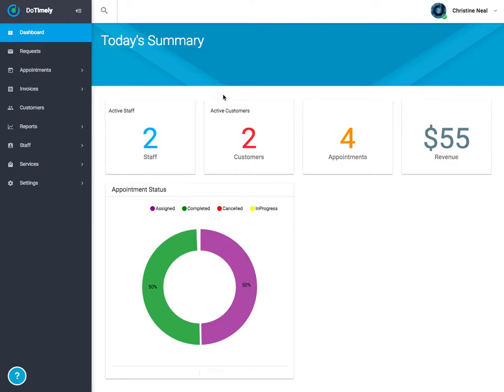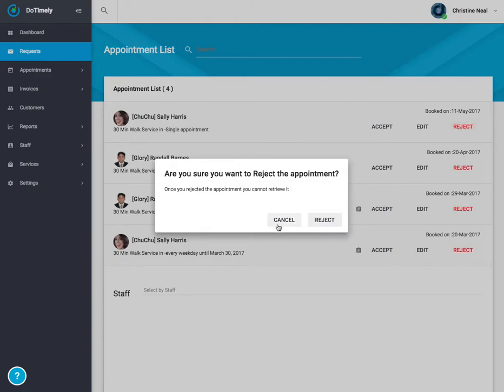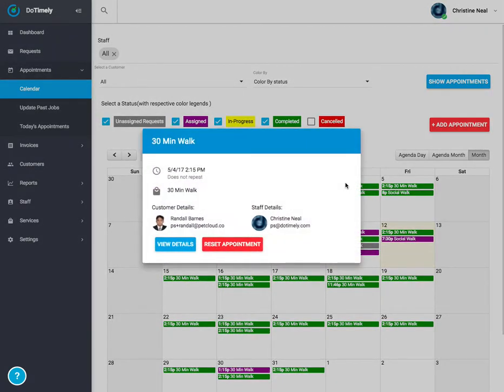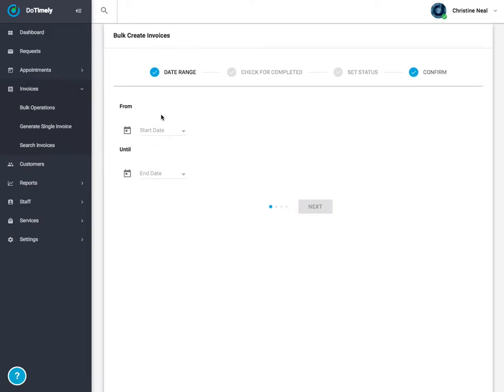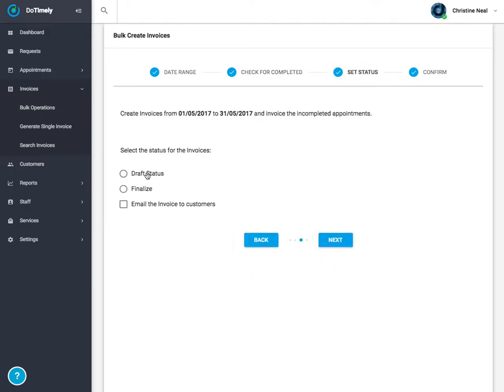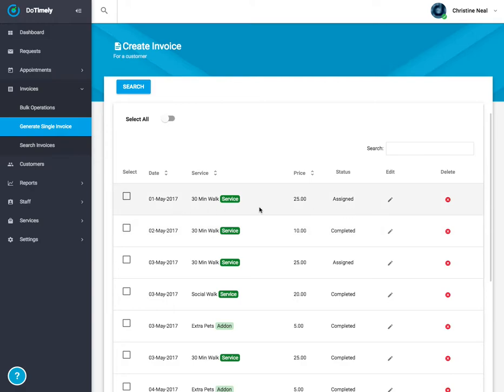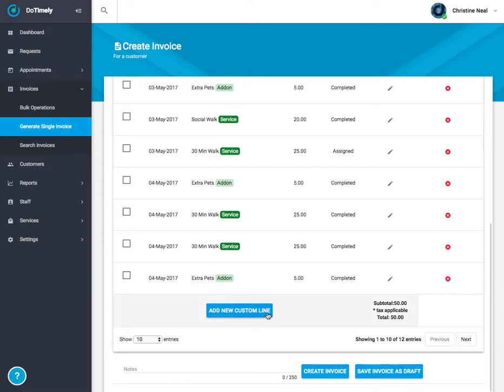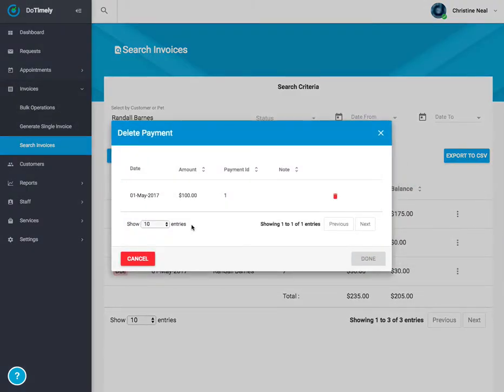DT QuickOverview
Quick 5 Min Overview of the DoTimely System